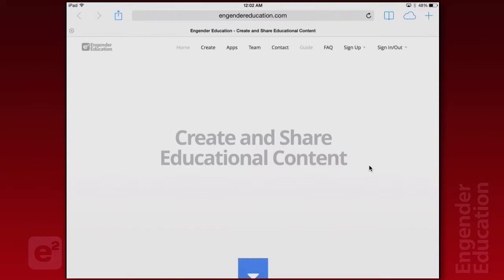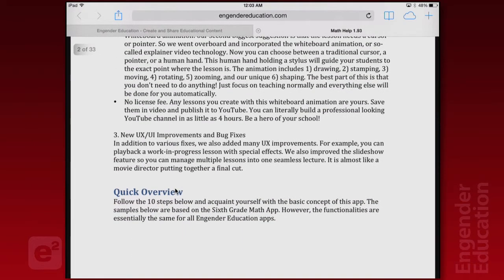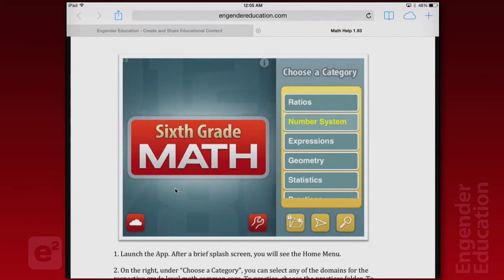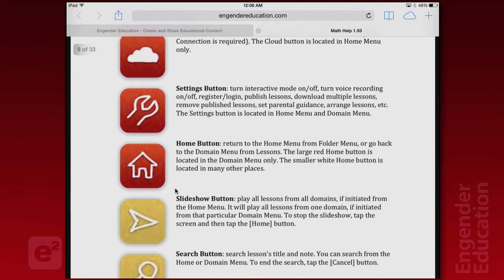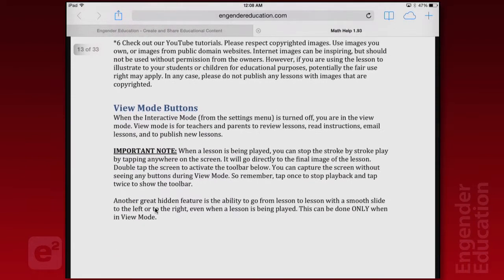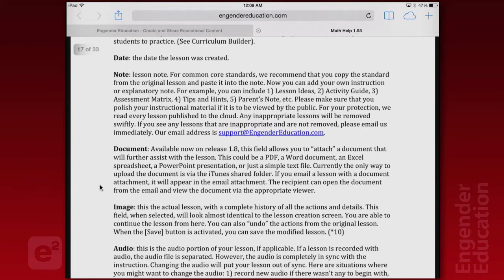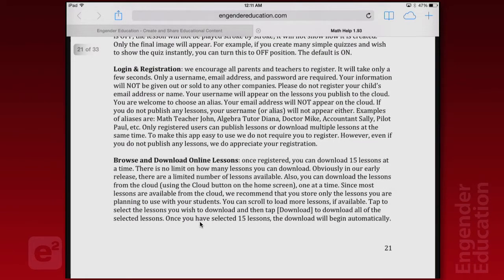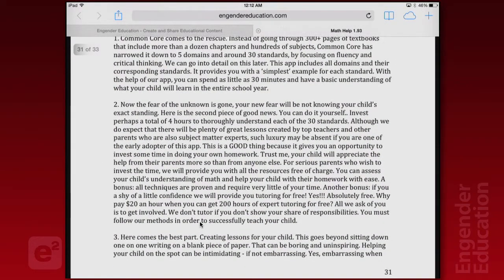Tutorial 6 - How to Read our User's Guide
We highly recommend that you invest some time going through our User's Guide. Click at the [Guide] from the menu on top of your screen. You will see a PDF file with the latest information, step-by-step guide, instructions on some advanced features, FAQ, etc. Your time invested will be rewarded and be reflected in your lessons.

We admit that they are not perfect and can be improved. Your suggestions are welcome. We are also seeking volunteer teachers and parents who want to help with our good cause. You can help us with anything from lesson design, curriculum planning, beta testing, focus group, etc. We thank you in advance.